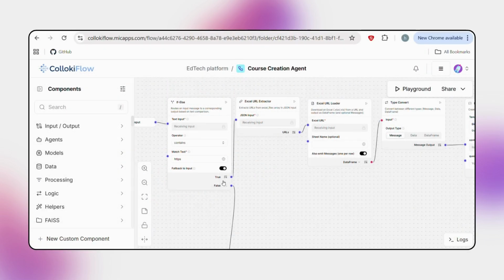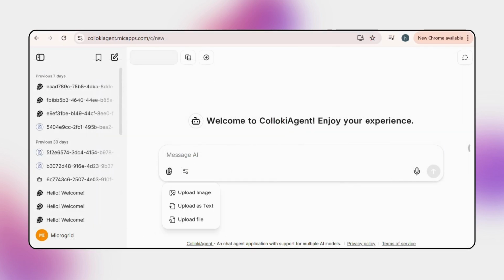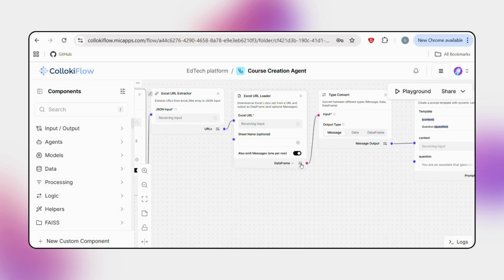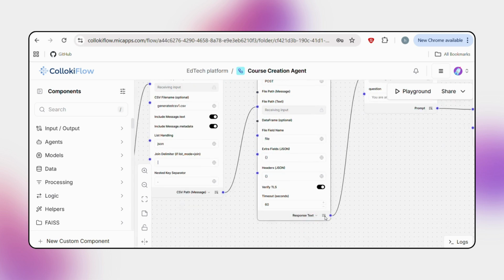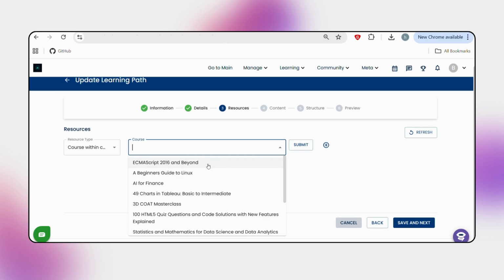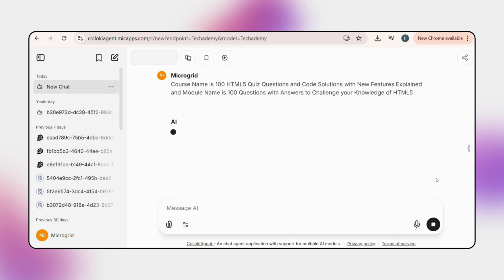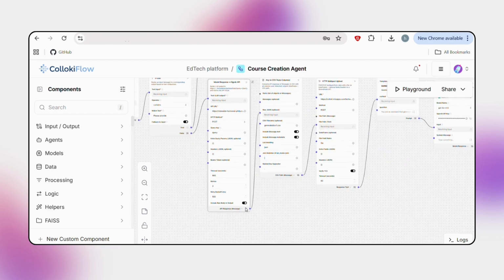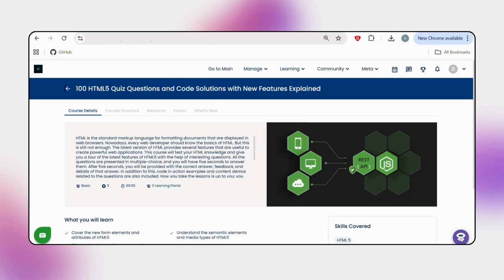Instant EdTech Course Creation Automate Learning Paths with Colloki Agent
Start with a hook, explain the core problem, introduce the Colloki Agent solution, detail the two input methods (Bulk File & Chat), and end with a call to action.

Tired of manual data entry slowing down your content pipeline? See how the Colloki Platform instantly transforms raw course outlines into fully-fledged learning paths directly within your target EdTech system.
Watch this demo to see the Colloki Agent in action:

Bulk Processing (File Upload): Upload your central business Excel file containing course names, modules, and durations. The Colloki agent extracts the data, enriches it via the EdTech platform's metadata API, and instantly calls the bulk upload API to create multiple, structured courses. All courses and resources are automatically created and published directly in your EDU Platform!

Flexible Single Course Creation (Chat Command): Need a course right now? Simply use a direct, conversational input in the Colloki chat (e.g., "Create course: Data Science Fundamentals..."). The agent processes the natural language request and executes the course creation API call instantly.

Colloki gives you the choice and the speed to streamline complex integrations, ensuring maximum operational efficiency across all your input channels.

What once took hours of manual effort is now an instant, time-saving operation!